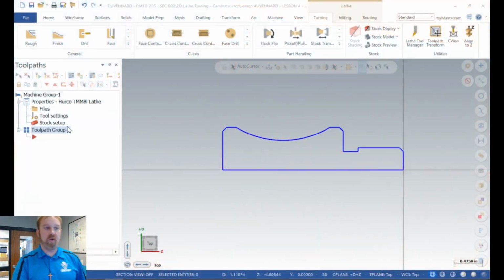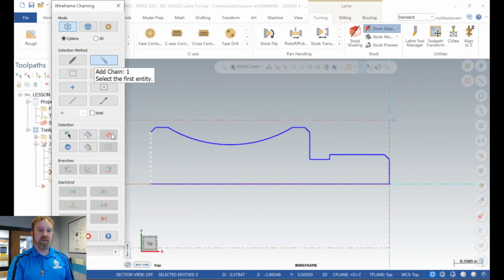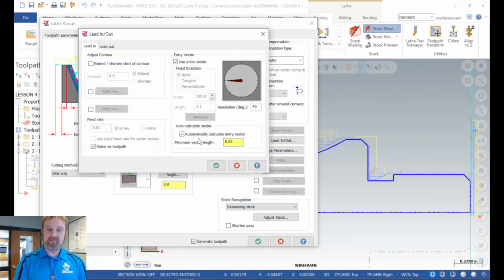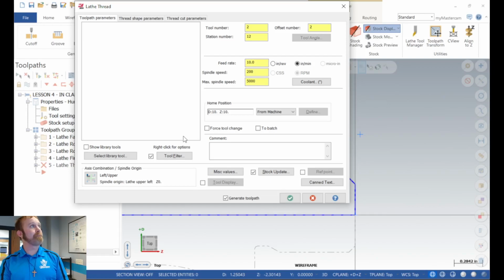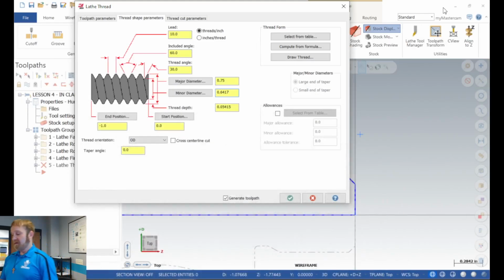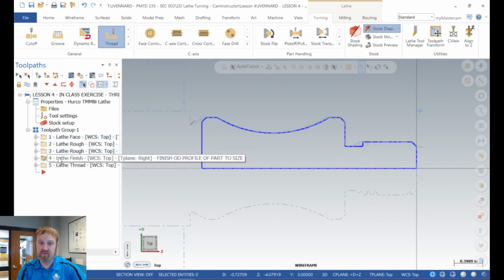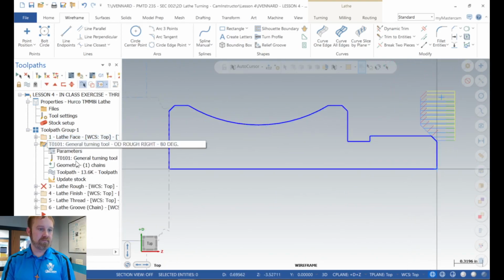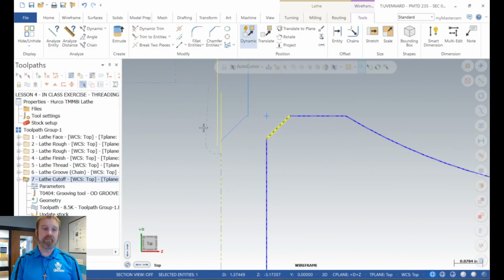CamInstructor Lathe - Lesson 4 - In Class Exercise (Threading)